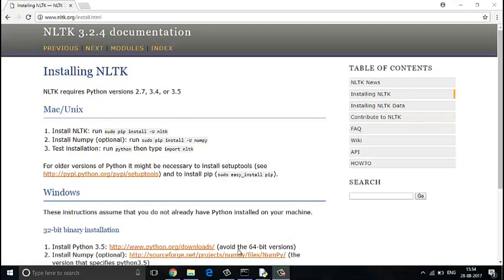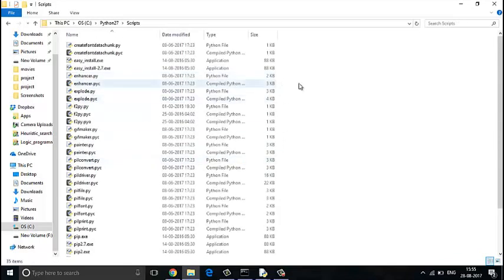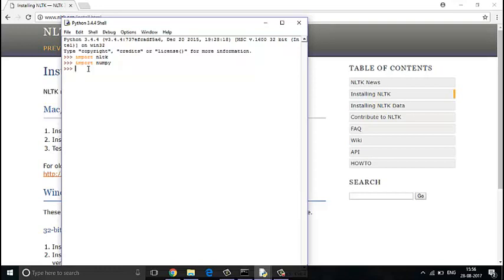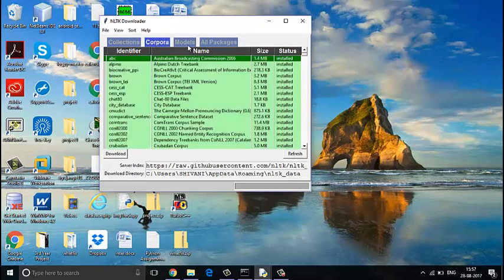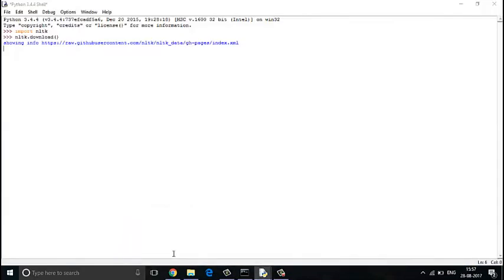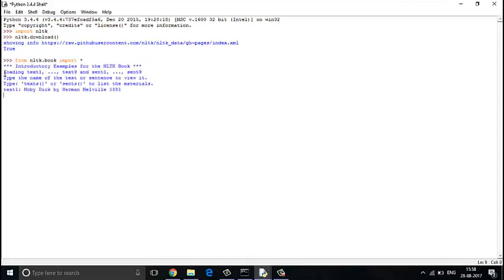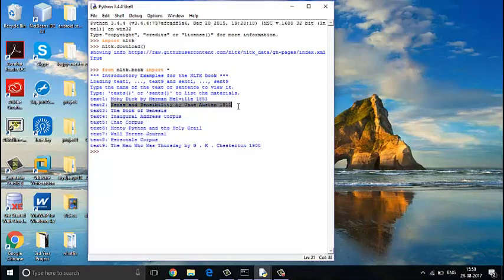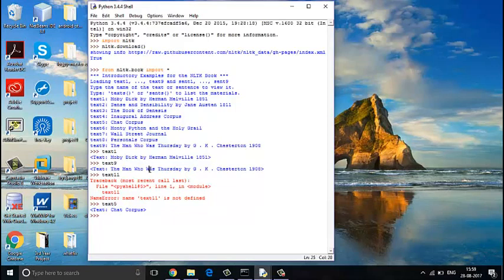NLTK Installation with Intro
Natural Language Processing in Python. In this video, we are going to learn about installation process of NLTK module and it's introduction.